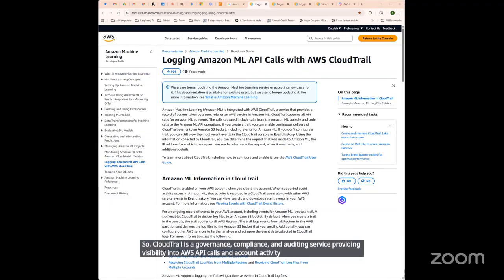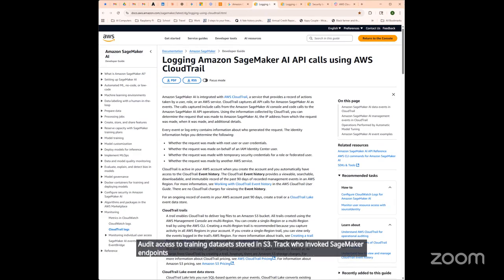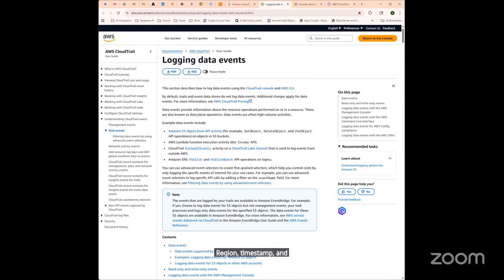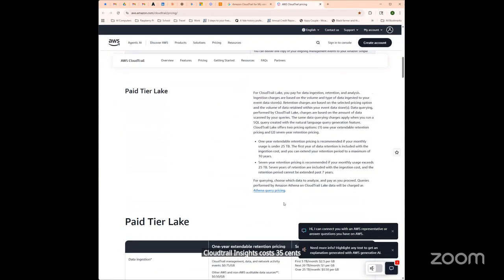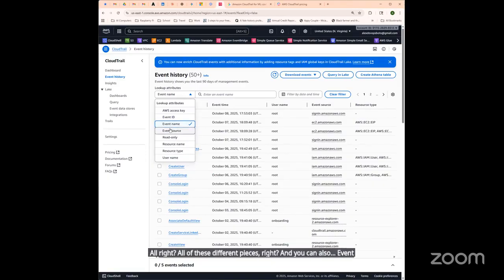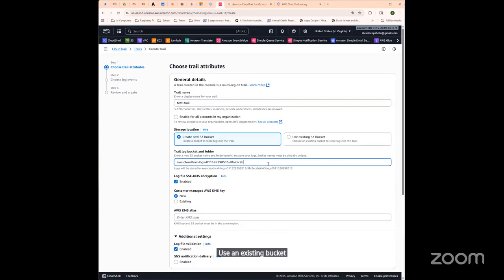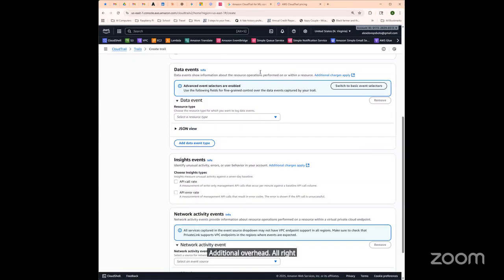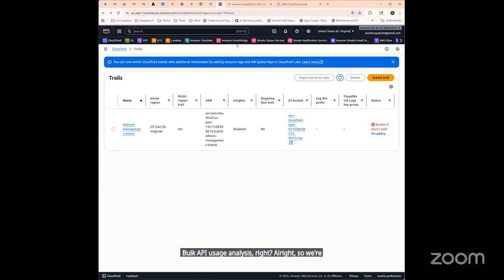AWS Machine Learning Associate Exam Walkthrough 96 AWS CloudTrail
AWS Machine Learning Associate Exam Walkthrough 96 AWS CloudTrail - October 08
Meeting Purpose

To provide an in-depth overview of Amazon CloudTrail for machine learning governance and AWS ML Associate exam preparation.

Key Takeaways

  - CloudTrail: AWS's governance tool, logs API calls/account activity; crucial for ML workflows' security, auditing, and compliance (e.g., HIPAA, FedRAMP, SOC2)
  - Default: 90-day retention for management events; extend with S3 trails for data events, insights, long-term storage
  - Pricing: Management events (1st copy free), data events ($0.10/100k), insights ($0.35/100k write events); optimize with selective enabling
  - Exam focus: CloudTrail's role in auditing SageMaker endpoints, tracking ML dataset access, detecting API anomalies in ML pipelines

Topics

CloudTrail Basics

  - Governance, compliance, auditing service for AWS environments
  - Captures event history: users, roles, services, applications
  - Default: account-level management event logging (90-day retention)
  - Extendable: data events (S3, Lambda), insights, long-term S3 archival
  - Integrates with CloudWatch, EventBridge for real-time monitoring

ML Workflow Applications

  - Audit S3-stored training data access
  - Track SageMaker endpoint invocations
  - Log IAM policy/role changes affecting ML pipelines
  - Trigger alerts/Lambda functions for anomalous API activity
  - Support regulatory compliance (HIPAA, FedRAMP, SOC2) for AI apps
  - Provides observability/traceability for AI infrastructure management

Event Types and Details

  - Management events: control plane actions (e.g., EC2 instance creation)
  - Data events: high-volume data plane ops (S3 GetObject, Lambda Invoke)
  - Insights events: unusual API patterns (IAM bursts, unexpected provisioning)
  - Event info: user identity, source, region, timestamp, request/response details

Security Features

  - Default 90-day retention in event history view
  - Long-term retention: create trail, log to S3 buckets
  - Optional: KMS encryption, log file integrity validation, fine-grained S3 permissions
  - EventBridge integration for real-time automation (e.g., delete bucket alerts)

Pricing Structure

  - Management events: Free (1st copy, 1 region), $2/100k events (additional)
  - Data events (S3, Lambda): $0.10/100k events
  - CloudTrail Insights: $0.35/100k write events analyzed
  - Cost control: selective enabling, event selectors for specific resources

CloudTrail UI Walkthrough

  - Event History: Shows all API calls, filterable by various parameters
  - Creating trails: Step-by-step process for long-term logging setup
  - Options: multi-account logging, S3 bucket selection, encryption, log validation
  - Event type selection: management, data, insights, network events
  - Resource-specific logging options (e.g., S3)

Next Steps

  - Practice using CloudTrail UI: create EC2 instance, check termination logs
  - Set up a test trail for hands-on experience with extended logging options
  - Review CloudTrail's role in ML governance for AWS ML Associate exam prep
  - Explore integration with other AWS services (CloudWatch, EventBridge, Athena)